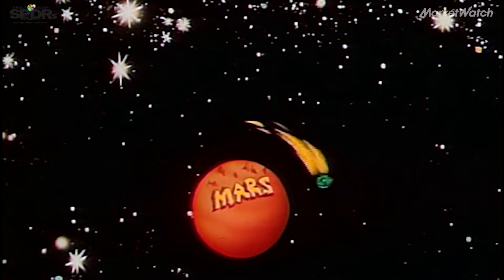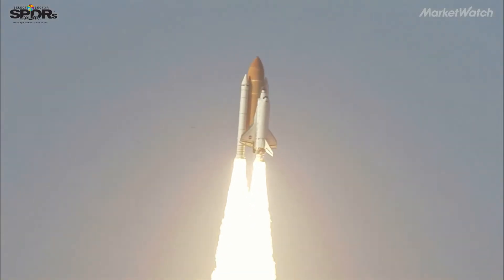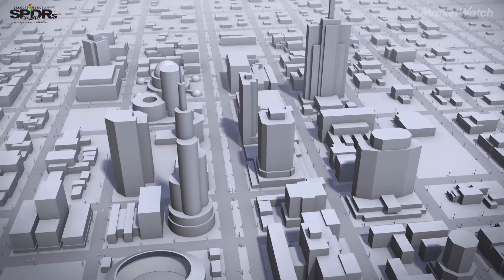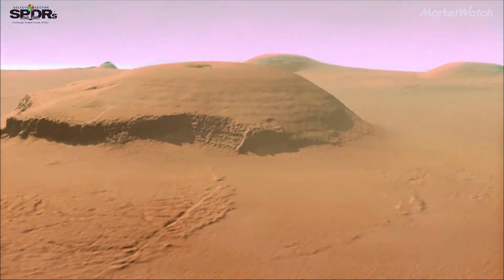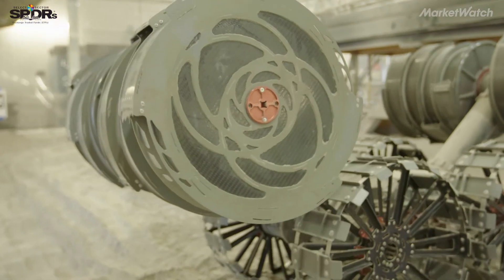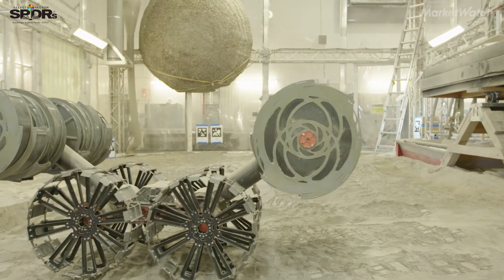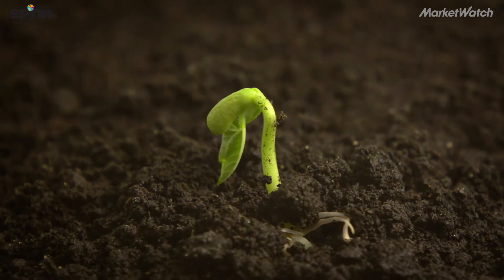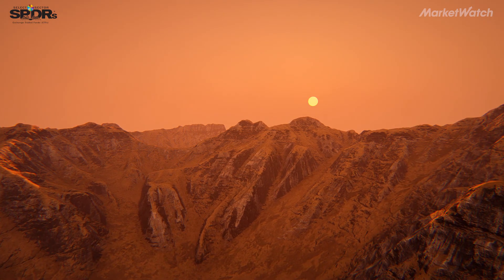Before NASA can send humans to Mars, it needs to solve these problems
NASA scientists are on a race to send humans to Mars by mid 2030s. But many challenges remain, explains Stanley Starr, branch chief of applied physics at the Kennedy Space Center.